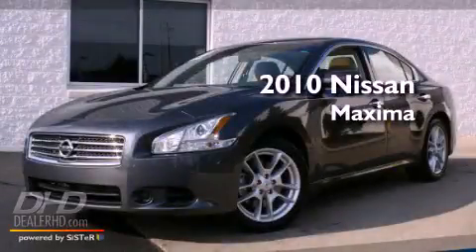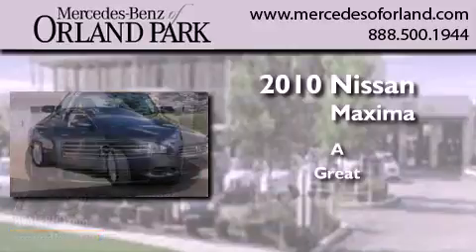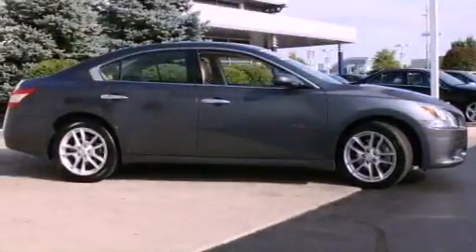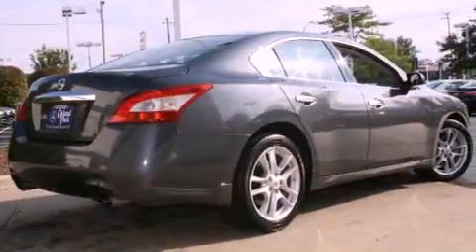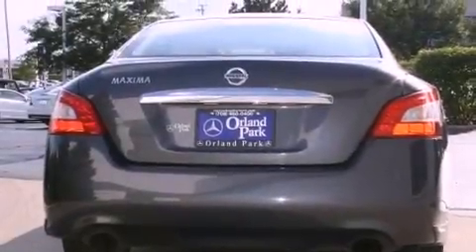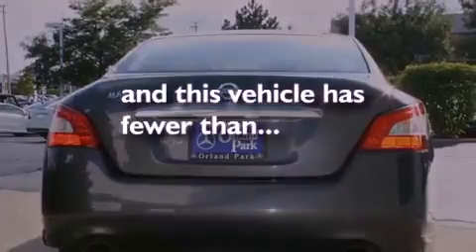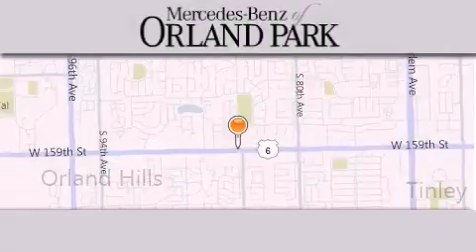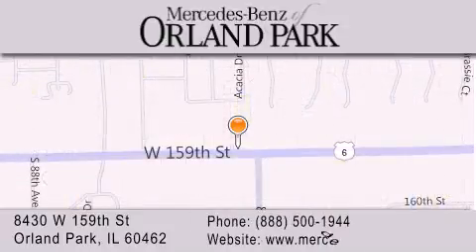2010 Nissan Maxima Mokena IL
Year : 2010
 Make : Nissan
 Model : Maxima
 Engine : 3.5
 Trans . : Automatic
 Exterior : Dark Slate
 Miles : 10,984
 Interior : Cafe Latte
 Stock : MR3187B

 2010 Nissan Maxima Orland Park IL